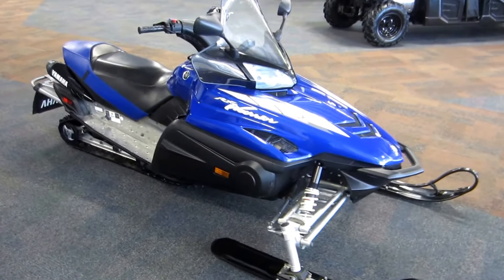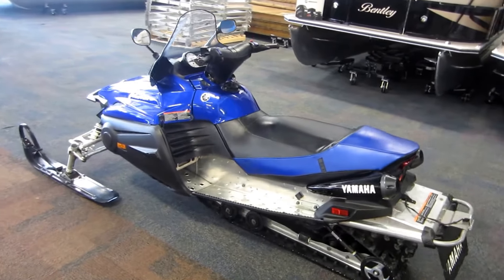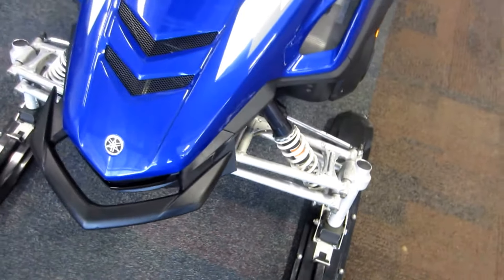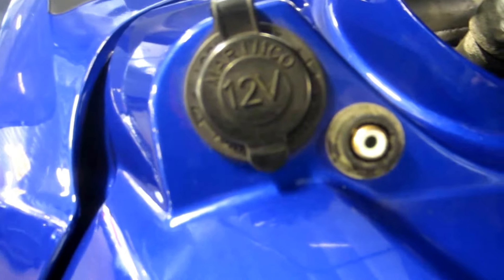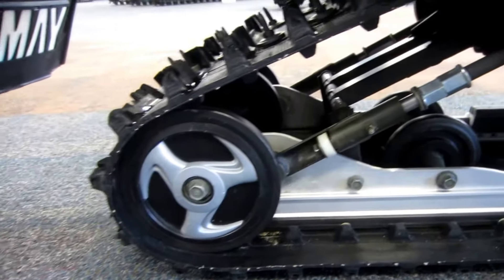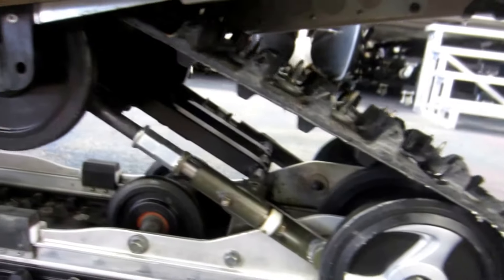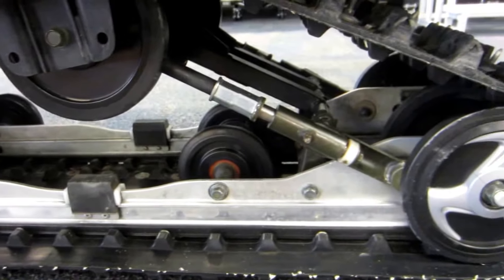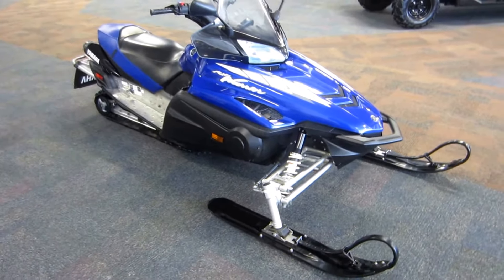2005 Yamaha RX Warrior US782